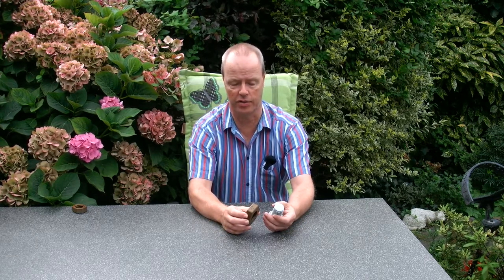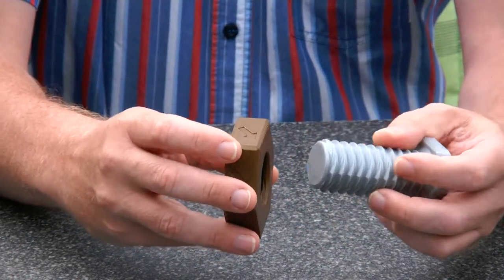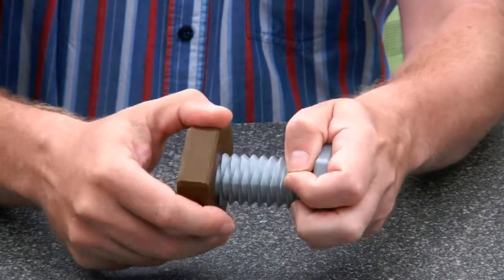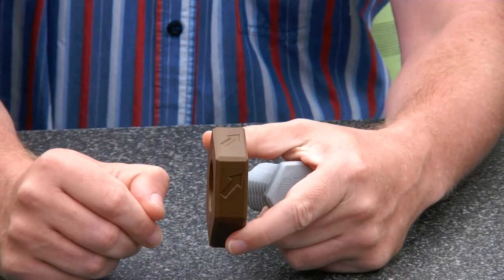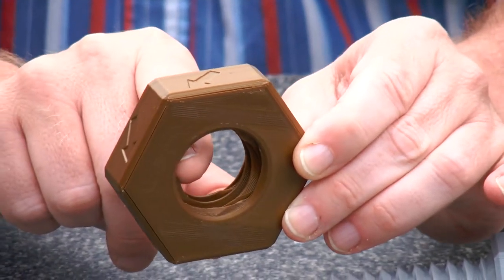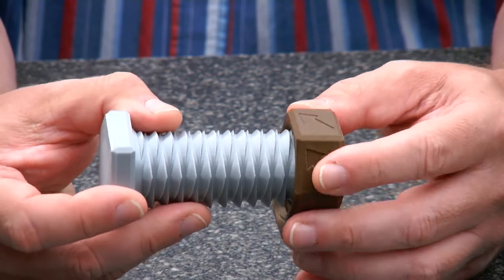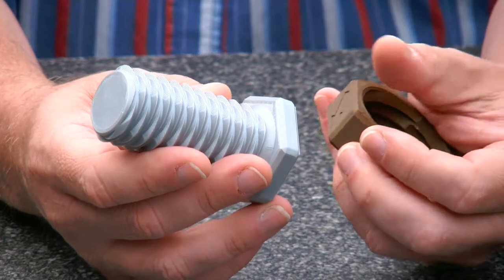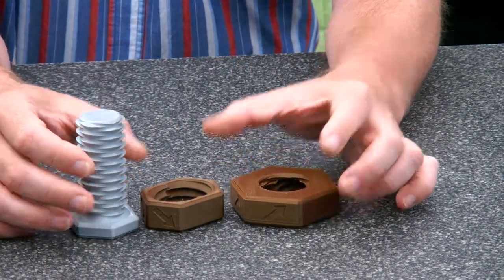Switch Nut - To whom would you show this magic direction-switching nut?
Switch Nut is a nut that can be right-handed or left-handed. The big nut has a little slider that is operated by pushing or gravity. In one state, the nut turns in a right-handed helix, in the other left-handed. Moreover, the nut cannot be placed upside-down. This is because of the asymmetric double threaded bolt, which was reused from Ambidextrous Nut